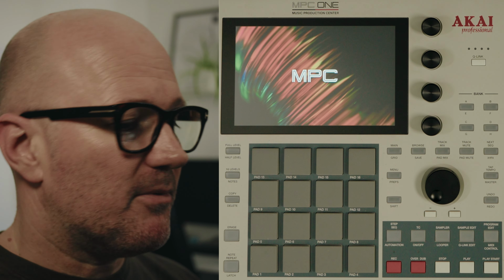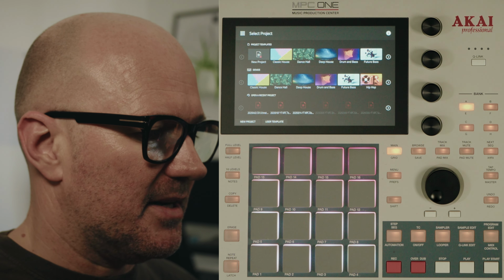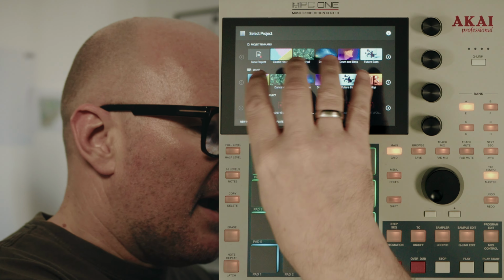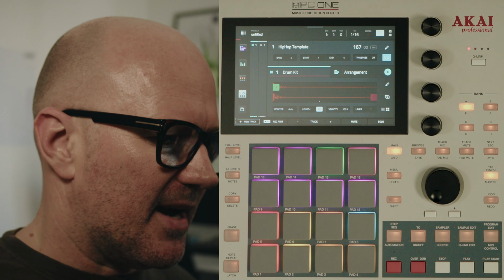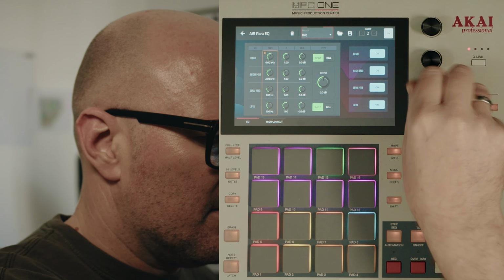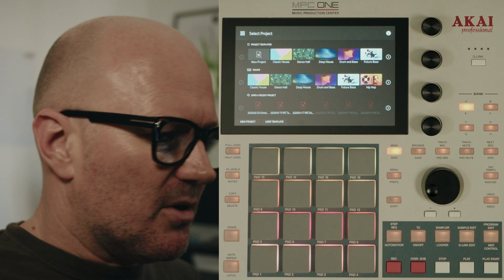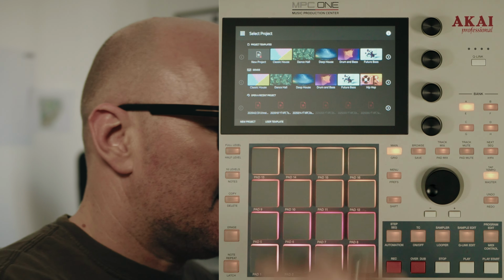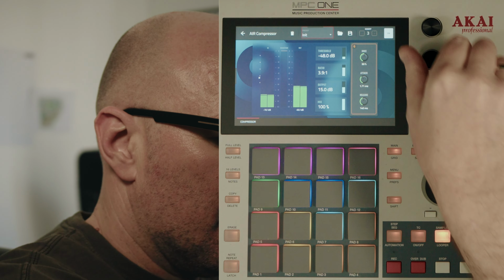The QLinks are still not quite FIXED in the MPC Standalone Update 3.4.3 in Sampler Mode.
In this video, I have a little bit of a rant about the fact that Akai have not fully fixed a bug that they said they had fixed. Qlinks. Sampler Mode. Not Fixed.

I promise I won't mention this again.

Chapters:
00:00 The Intro
01:02 I Opened A Ticket
05:05 The Reply
06:52 Let's Play
10:05 The Outro

Equipment I use:

Headphones:
Audeze LCD-X
Shure 535
Pioneer HDJ X10
Audeze Maxwell

Reference Monitors:
Genelec 8020D

Content Creation:
Sony FX30
Sony A6700

Data Wheel: